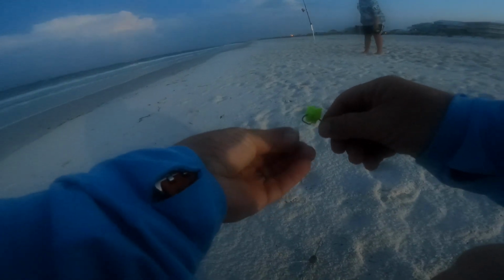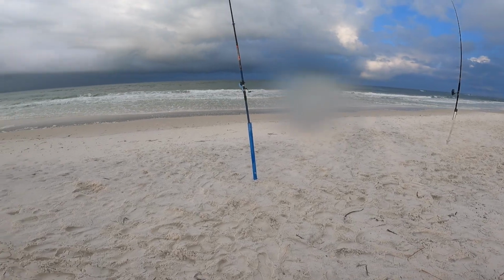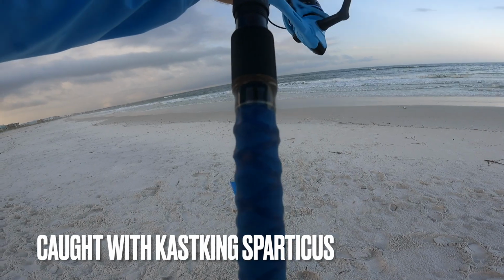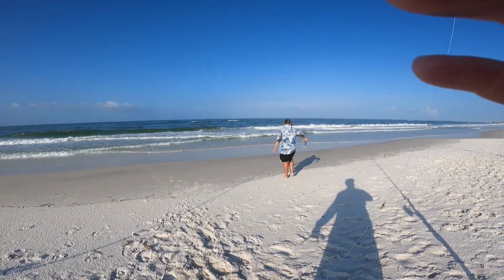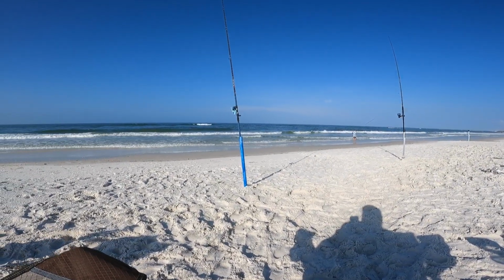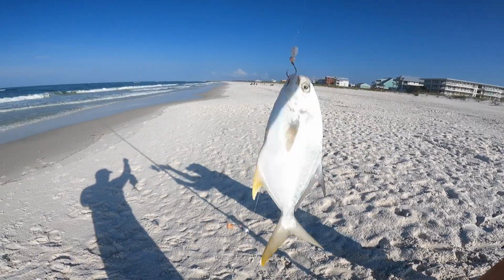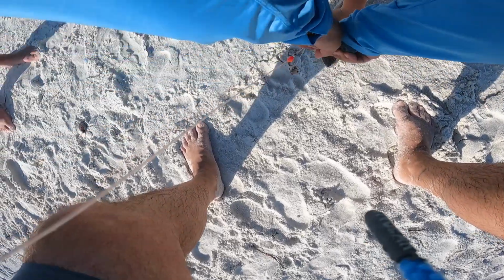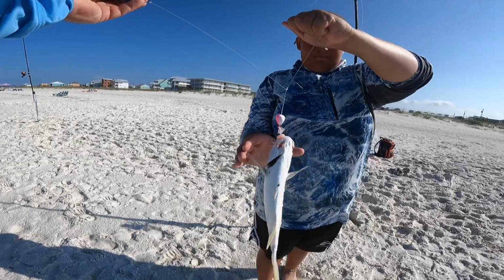What a MORNING!! MANY, MANY fish caught from the beach!!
We were back on the beach in Mexico Beach, FL.  This was an interesting morning because it had stormed the night before.  Storms were forming over the gulf as we set up.  A few storms past without us getting wet yet we waited it out and man did it turn into a great morning for fishing.  We used Wild Miles Tackle floats, Sinker Guy sinkers, Fishgum and Fishbites along with sand fleas we caught and shrimp.  We did have some cigar minnows we used as cut bait.  It's not every morning you have such good luck but this morning was off the chain!!

Fiblink surf rod